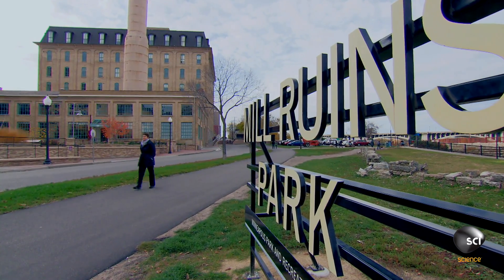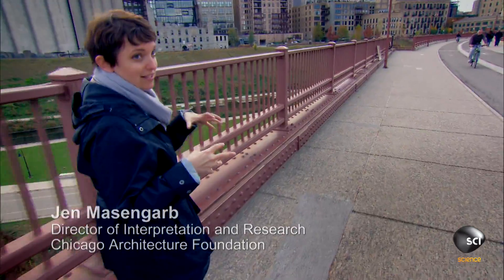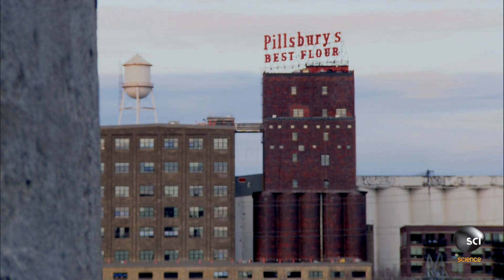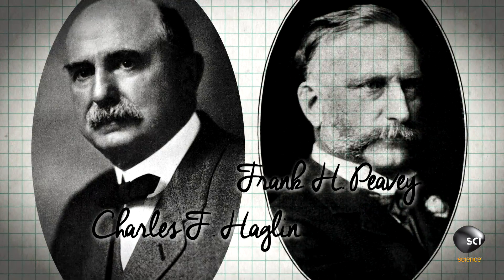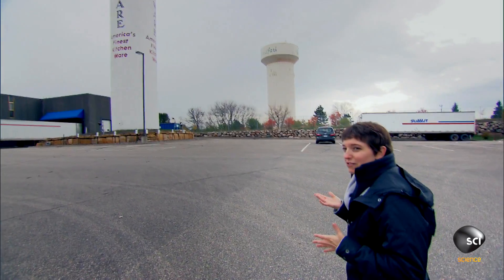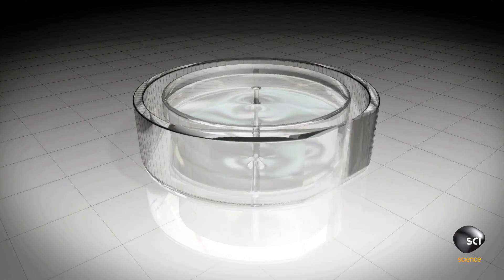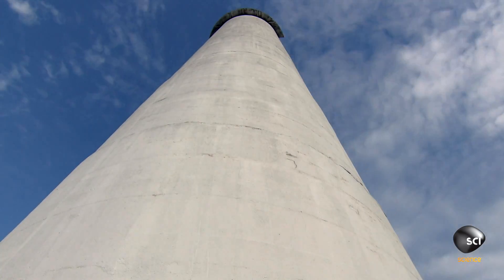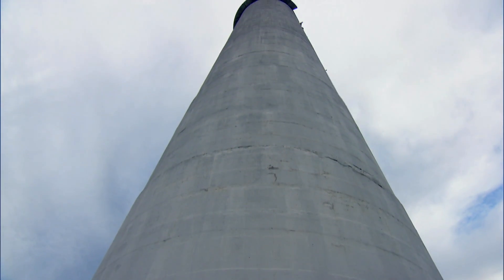The World's First Concrete Silo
In the 1880's, Minneapolis was known as the flour capitol of the world. To keep up with production needs engineers designed the ultimate silo.